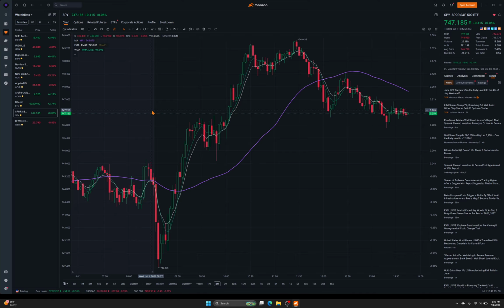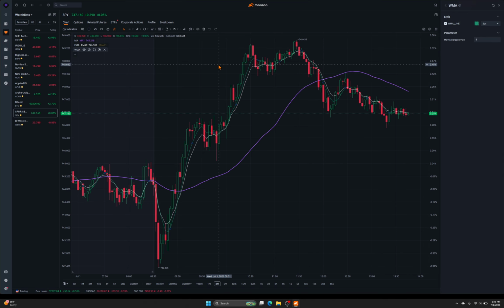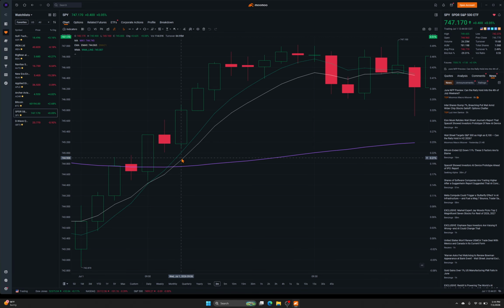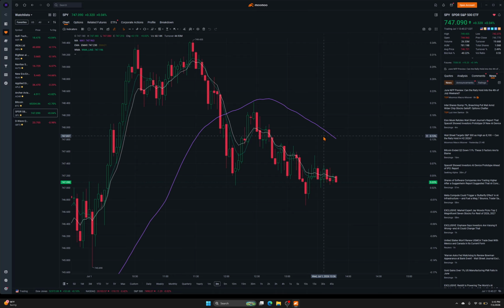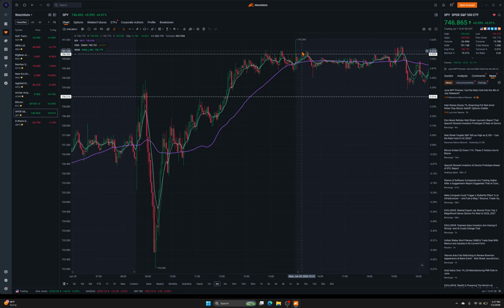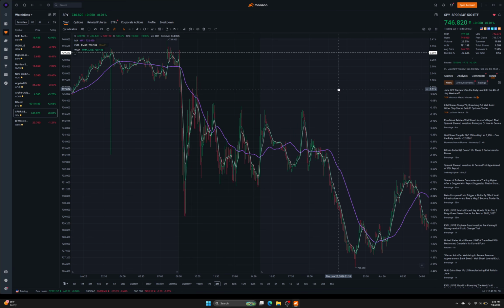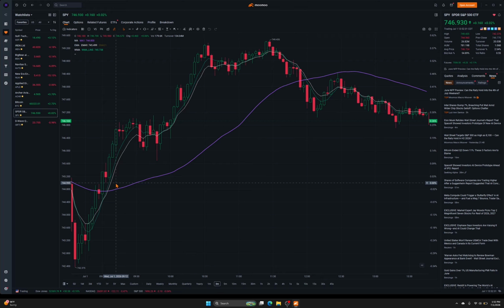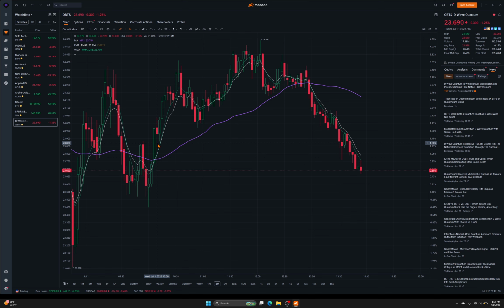Do NOT Trade SPY Options Until You See This!